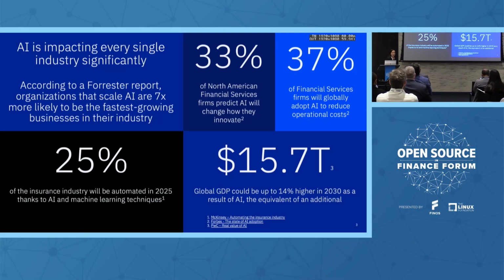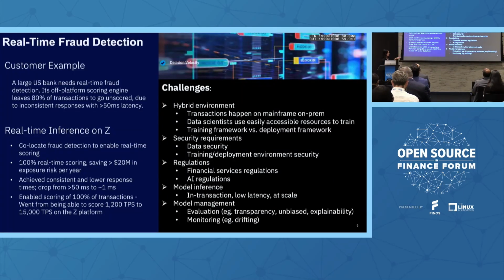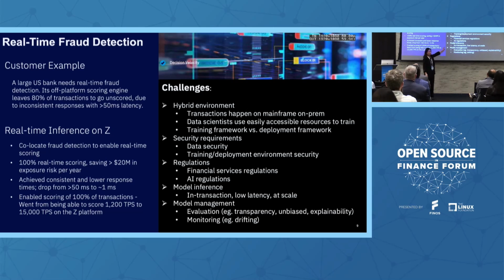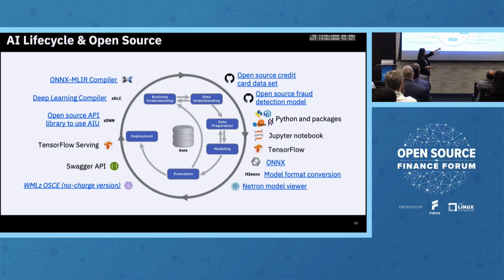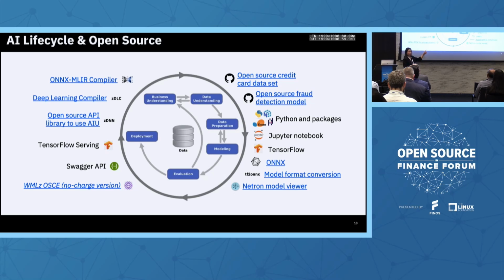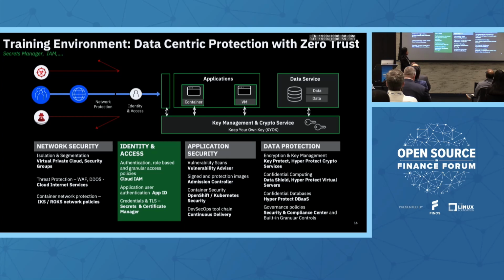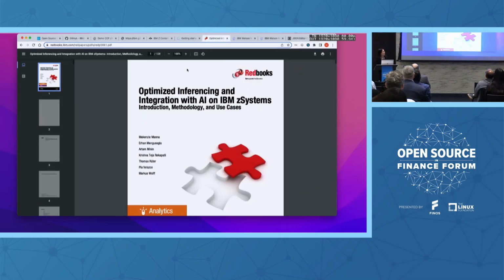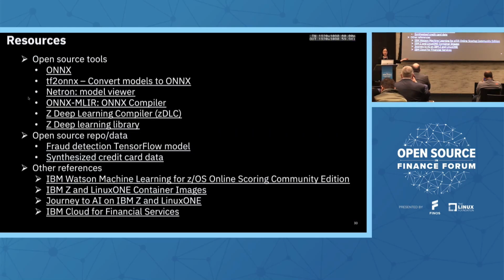OS Powered Real-Time Fraud Analysis in a Hybrid Cloud Environment - Yichong Yu & Krishna Ratakonda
Presented by Yichong Yu & Krishna Ratakonda - IBM

Title: Open Source Powered Real-Time Fraud Analysis in a Hybrid Cloud Environment
Abstract: Real-time analytics could help financial institutions create enhanced customer experience, combat fraud, and manage risk better. This talk uses credit card fraud detection to demonstrate how to combine the power of open source and closed source to build and train the AI model for fraud detection on the Cloud and deploy it for real-time fraud detection on the mainframe at scale. Credit card transactions are typically processed on a mainframe. Training the model is more convenient in a Cloud setting where the on-premise transaction data and other relevant third party data are brought into a secure environment compliant with financial industry regulations. This talk shows how to build and train deep learning models using TensorFlow on the Cloud and persist the trained model in an open standard format (ONNX). Finally the trained model is deployed on the IBM mainframe where Telum AI Accelerator is used for real-time in-transaction inference at scale. The pattern described in this talk could be applied to other use cases in financial industry and beyond. Open source and closed source software can work in harmony to solve many real-world problems in a hybrid multi-cloud environment.